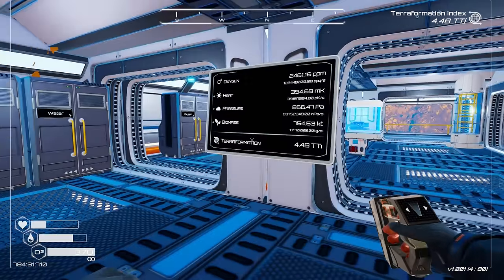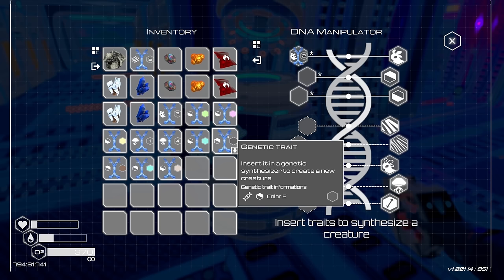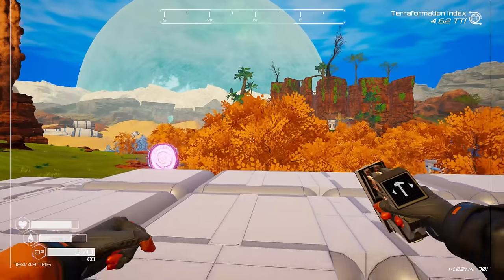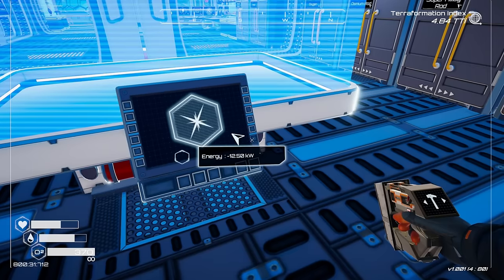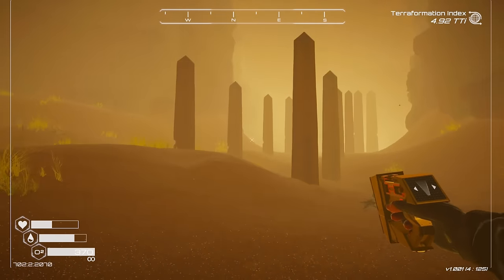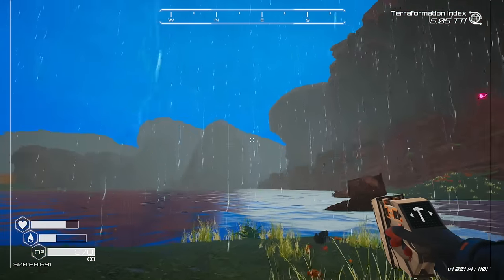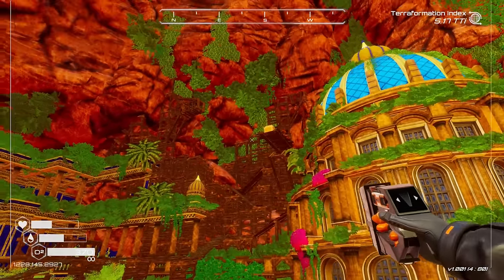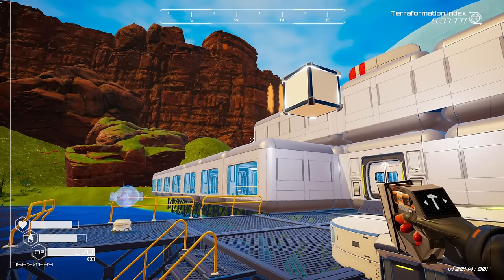We Found A SUPER SECRET CHEST And Built An ESCAPE SHUTTLE! The Planet Crafter Full Release